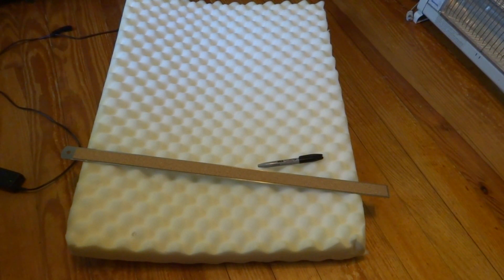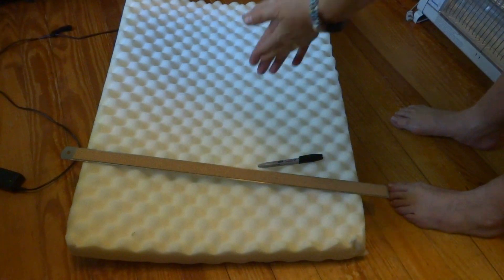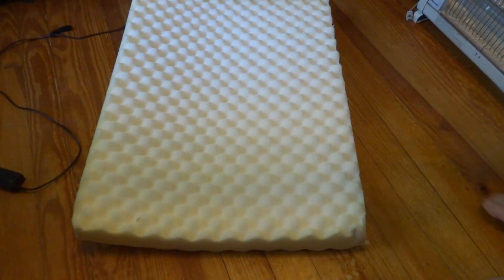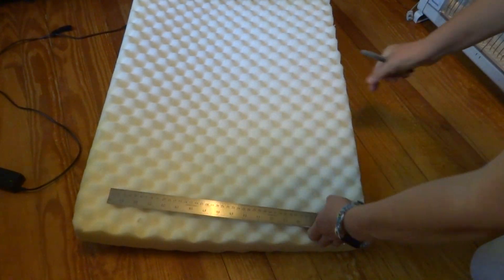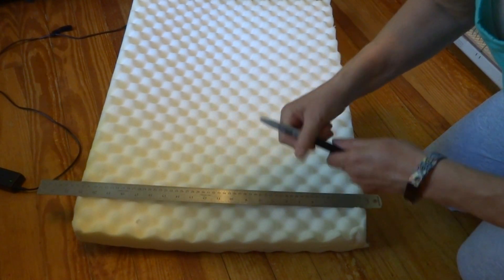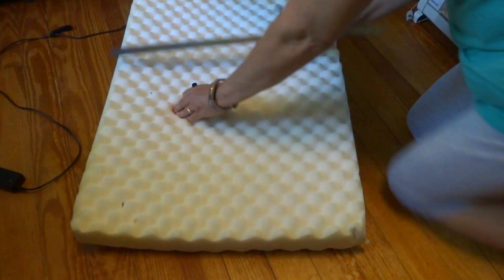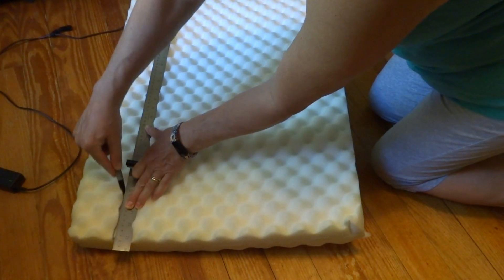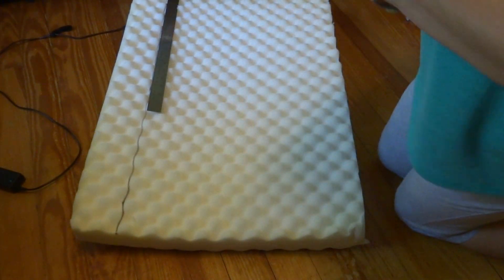Resizing a Dog Bed